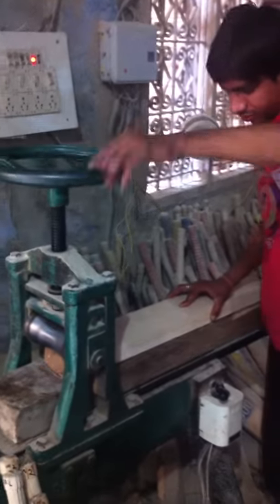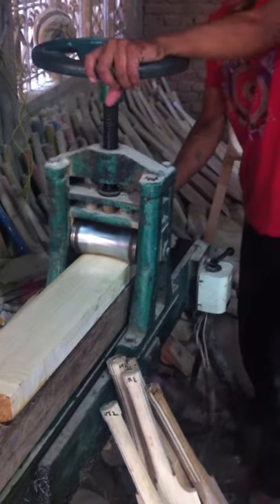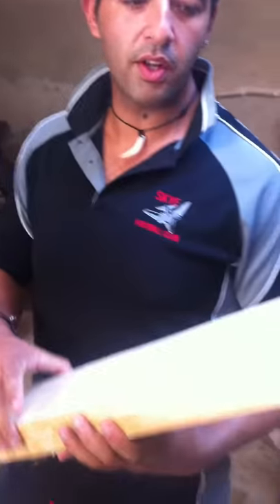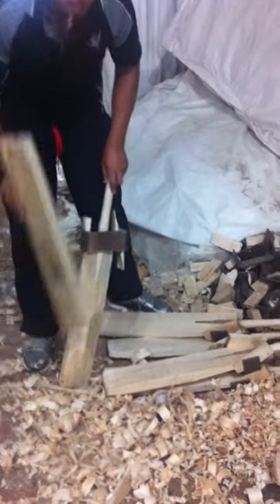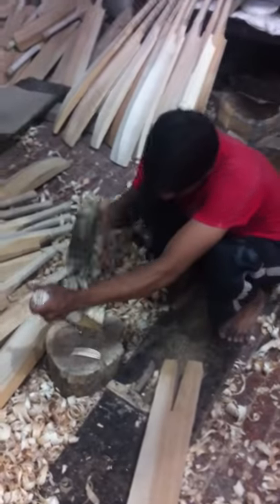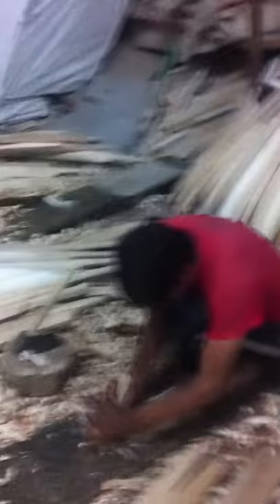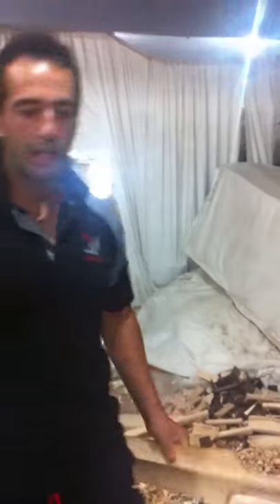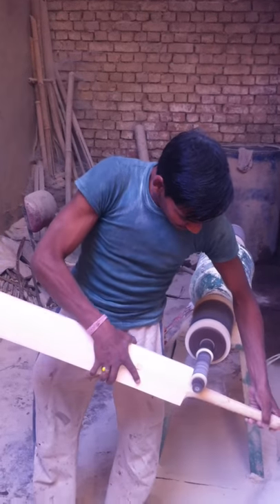Me picking Clefts for 2012/2013 Season - cricket bat making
As Promised, this year I picked out all the grade 1 clefts for our players bat range.
We are a melbourne based company.